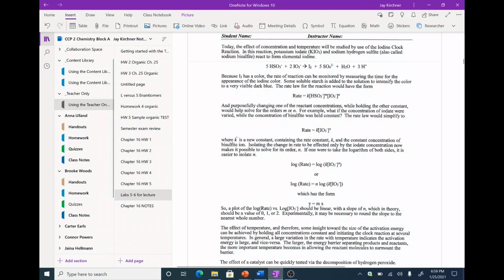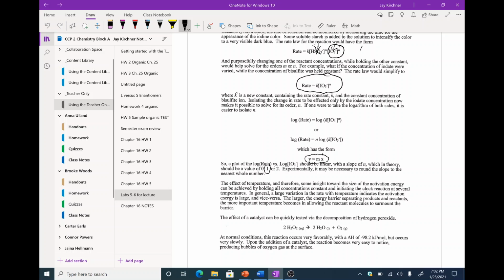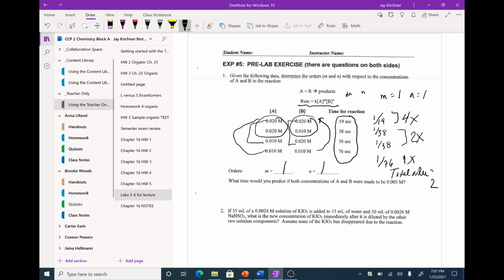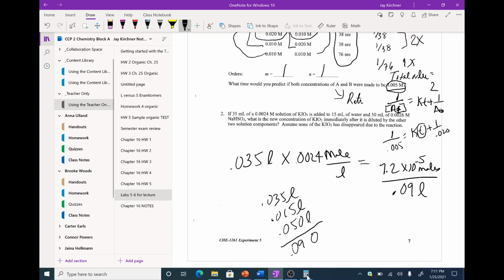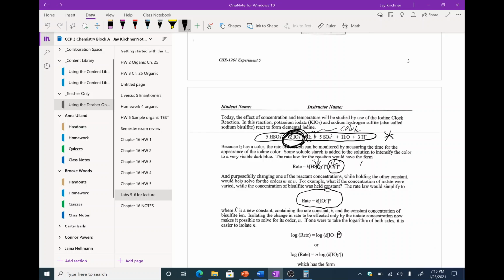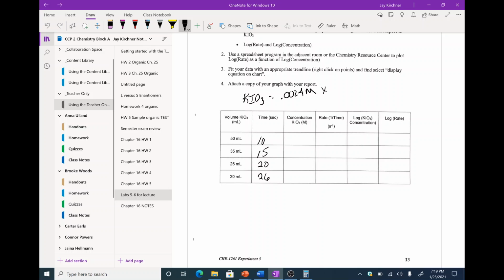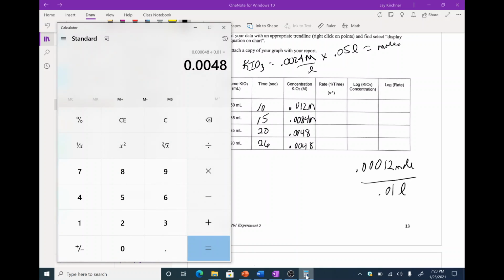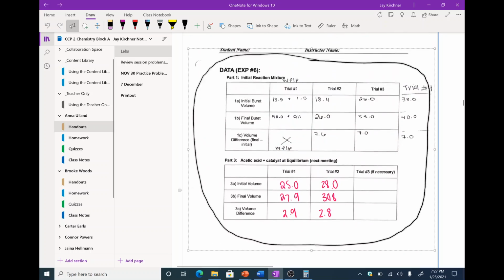Experiment 5 Data CCP 2